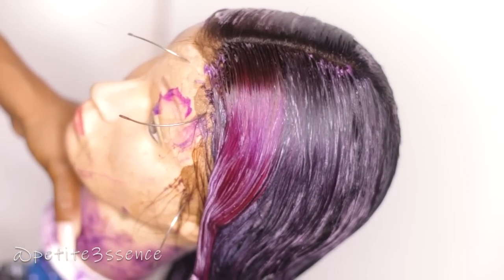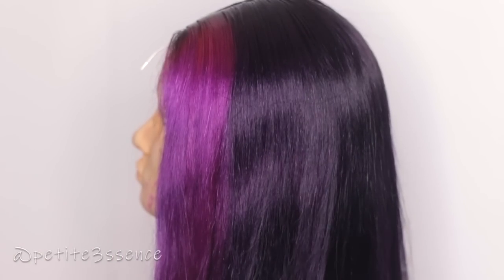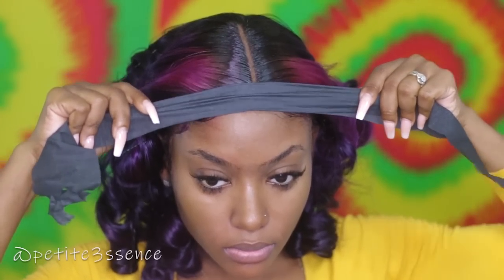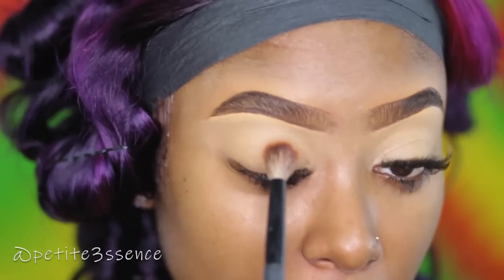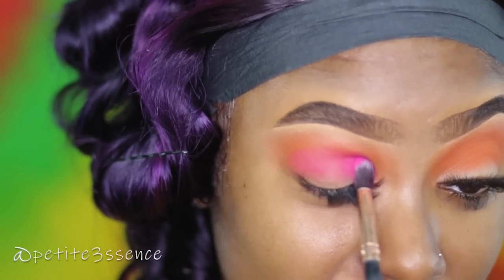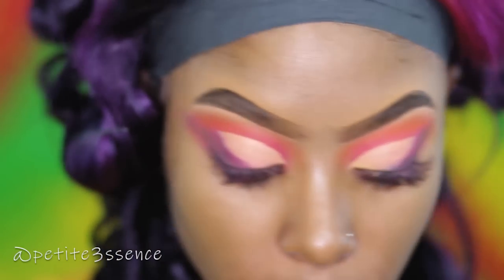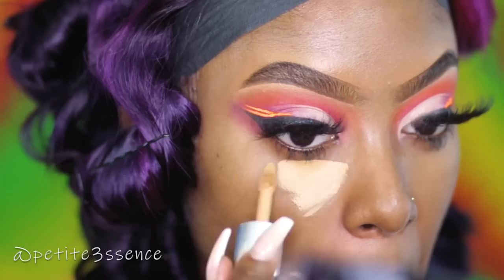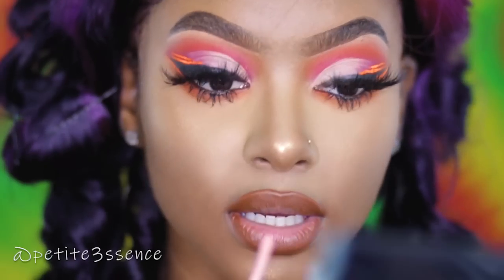I got tired of looking like a bum... let's talk! | Hair n' Makeup GRWM | PETITE-SUE DIVINITII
The wig in this video: Nicki Minaj Inspired Blonde Brazilian Virgin Hair Lace Wigs[RCW180]

Products Used:

EYEBROWS:
Airewoman liner (brown)
INSTABAKE 3-IN-1 HYDRATING CONCEALER 007 - CREME BRU-SLAY & Dessertation

EYES:
INSTABAKE 3-IN-1 HYDRATING CONCEALER 007 - CREME BRU-SLAY
Stilazzi Blush palette (Mango Tango & Sizzle)
Sam Marcel Luxury Eyeshadow Palette (Touche)
Black Radiance Bold & Beautiful Liner (Black)
Neon UV Liner (Orange)
Il Makiage Icon Mascara

FACE:
Il Makiage Primer
Banana Powder
Milani Pressed Powder (Warm)
Il Makiage Baked Highlighter (Material Girl)

LIPS:
Il Makiage Natural Moisturizing lip liner (Brown)
Stilazzi

[Video Title]
[Video URL]